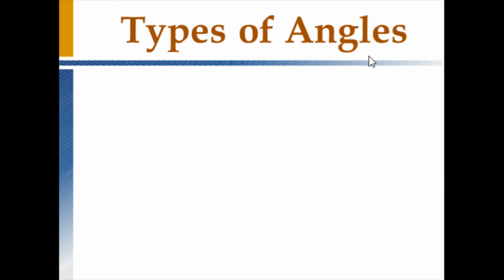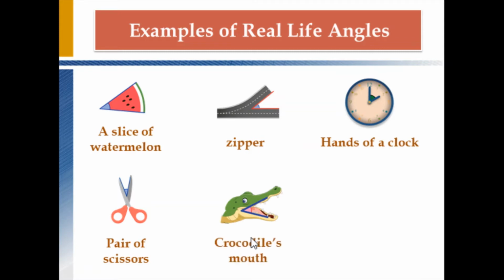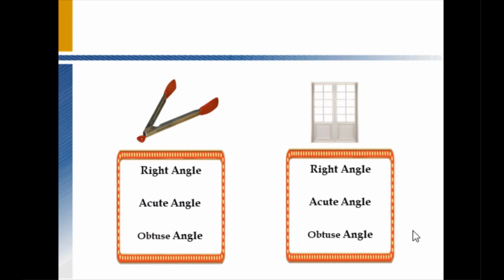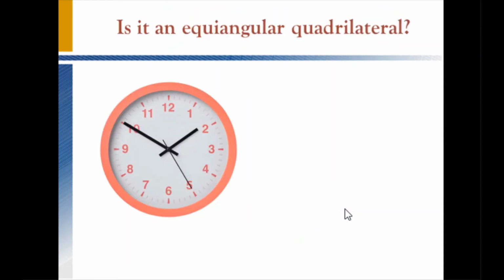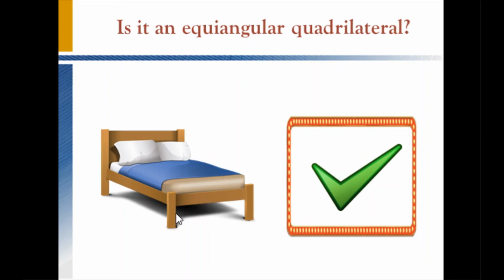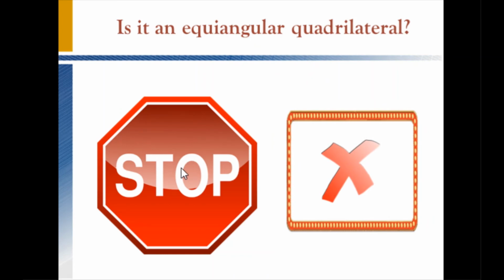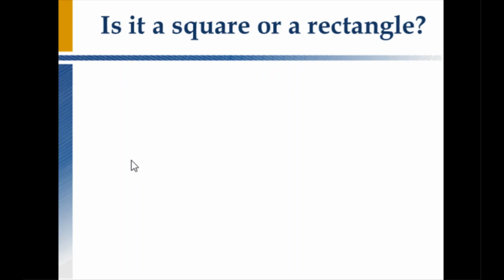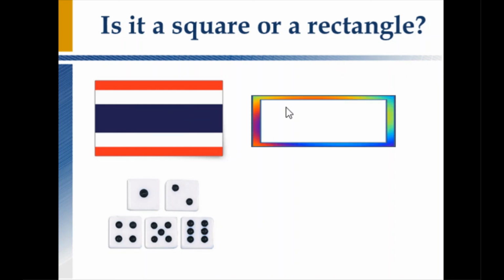Is it an equiangular quadrilateral